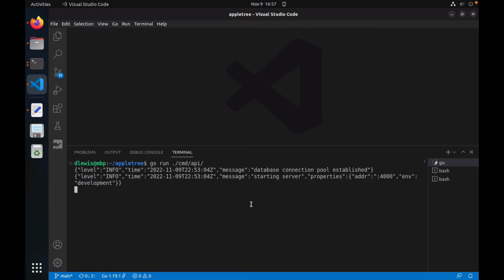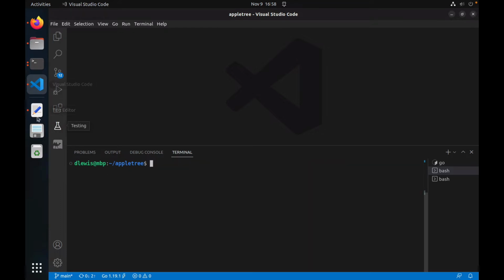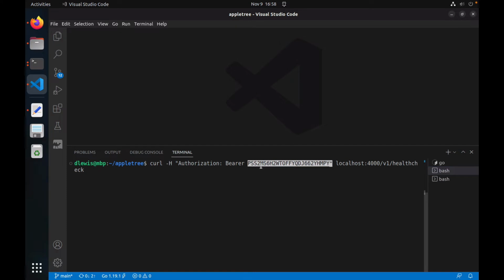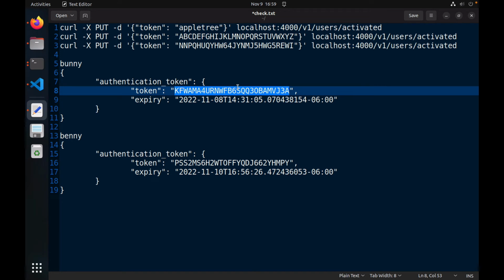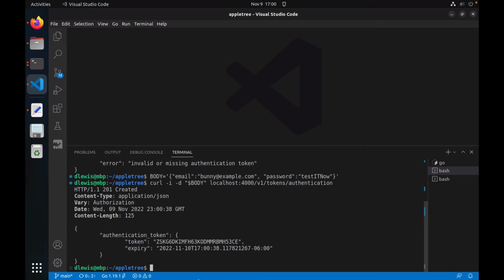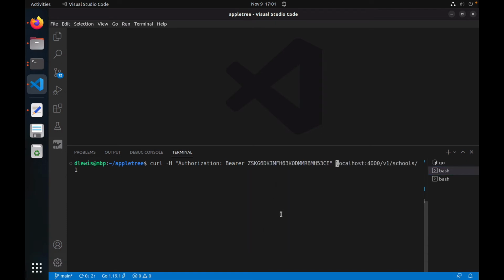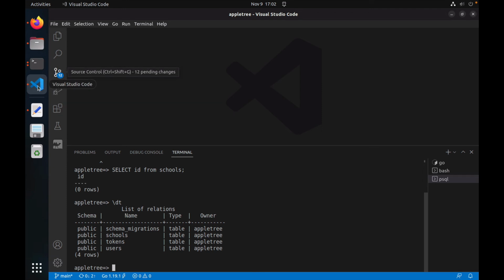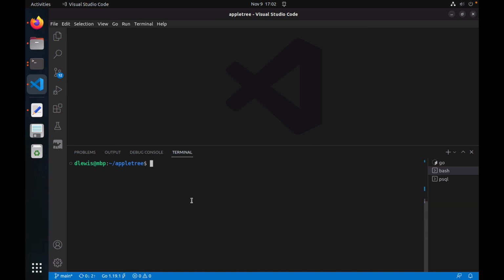Building APIs with Go User Authorization Part 3